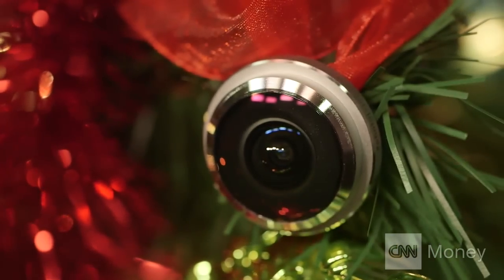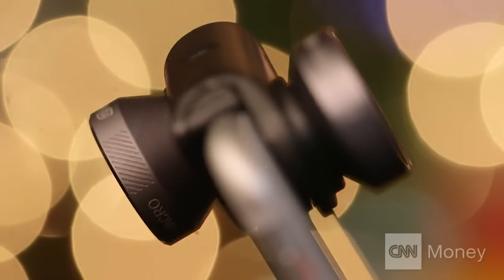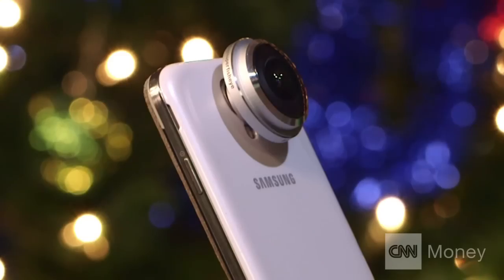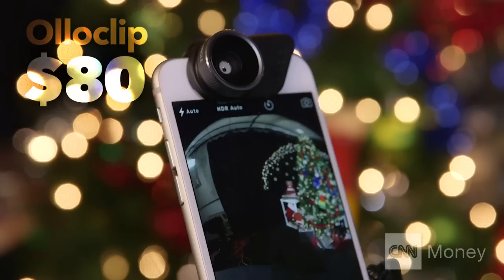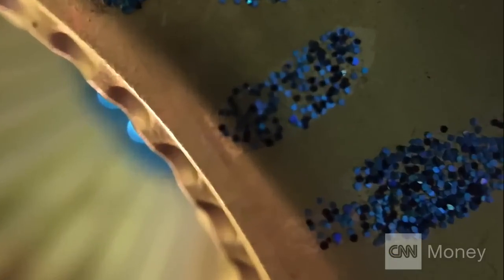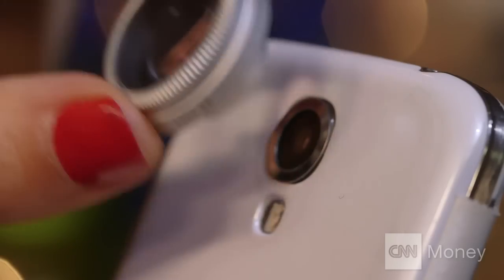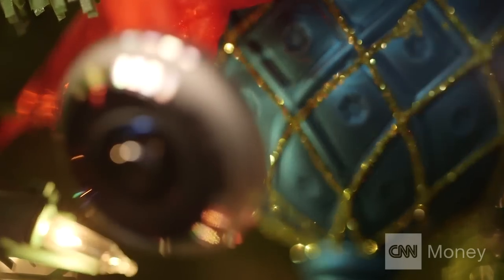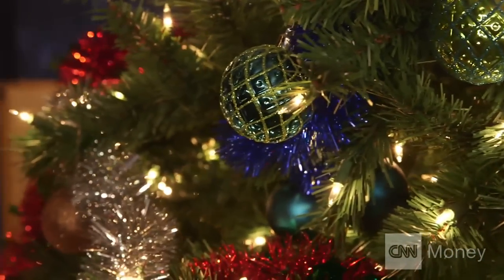Tech Gift Guide: Phone camera lenses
For the selfie fanatics on your holiday list
These add-on camera lenses won't be a miss
They are small and compact and easy to carry
All over with you to capture the moments of merry